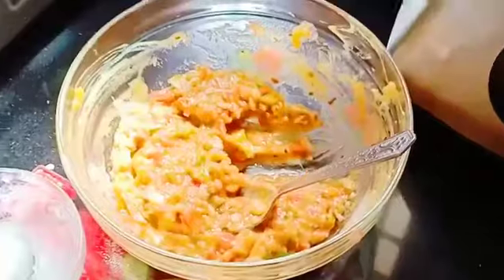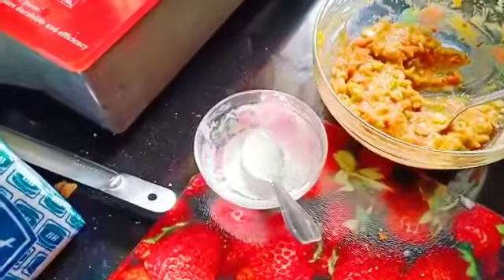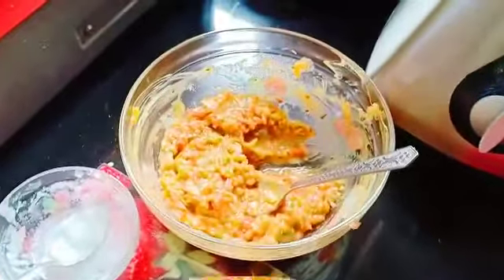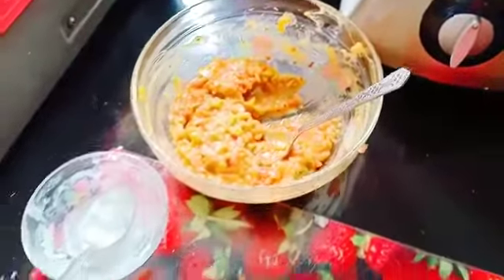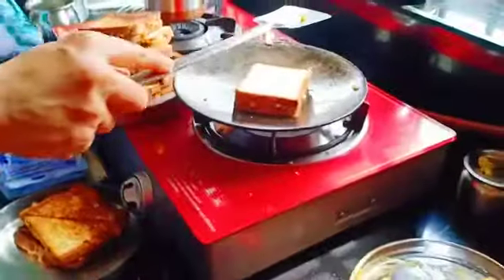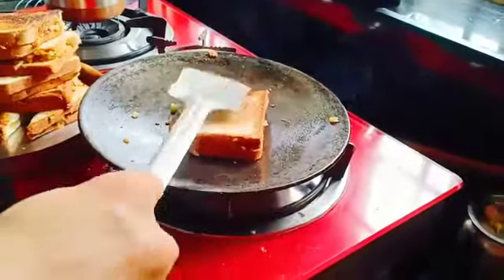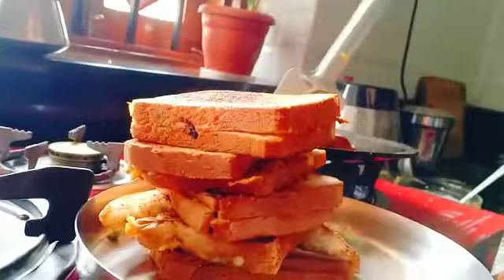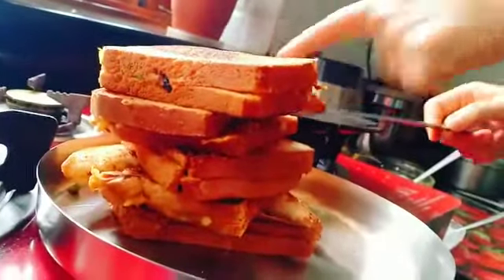Smart Dubi Dubi making a delicious sandwich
recipe of making a sandwich#smart dubi Dubi